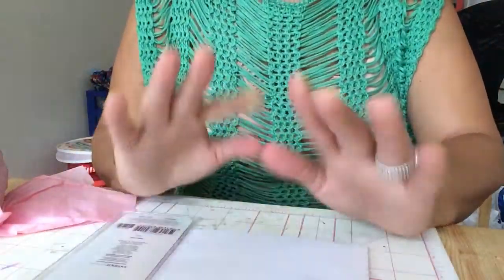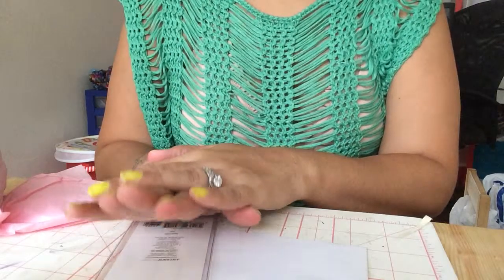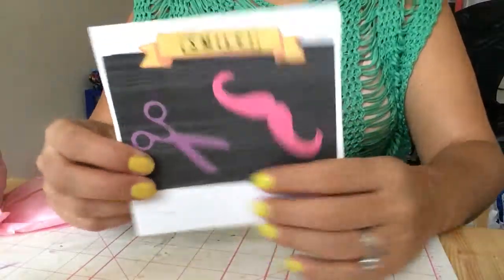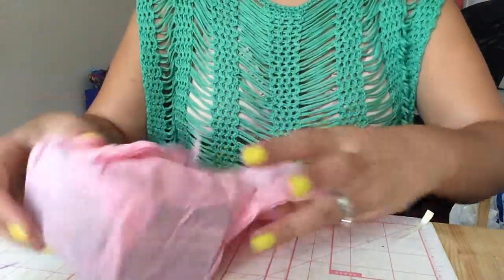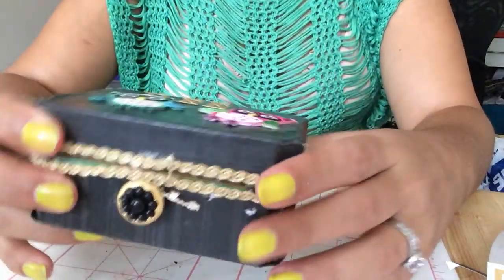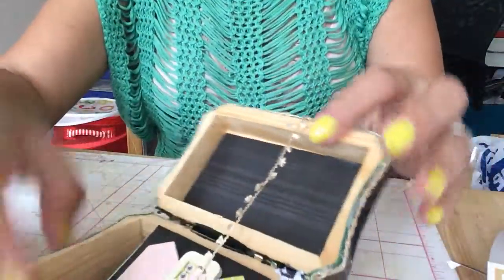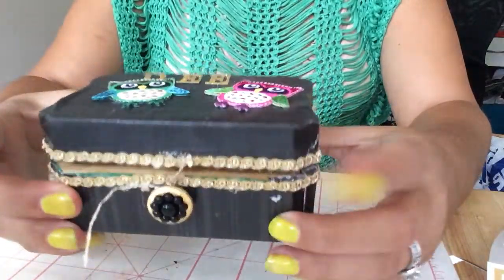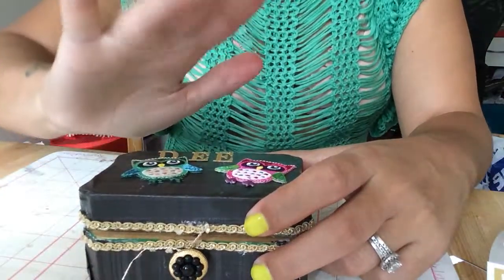Project Share- Trinket wooden box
revamped a trinket box for a gift